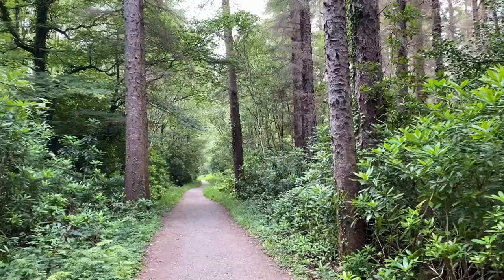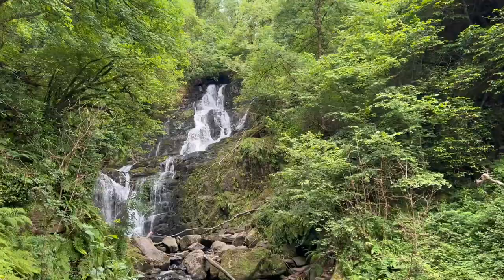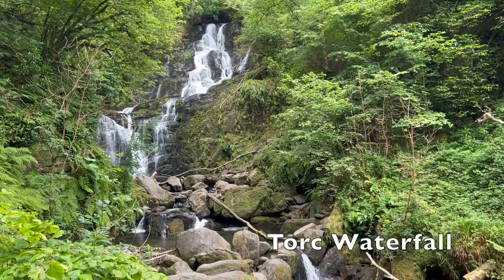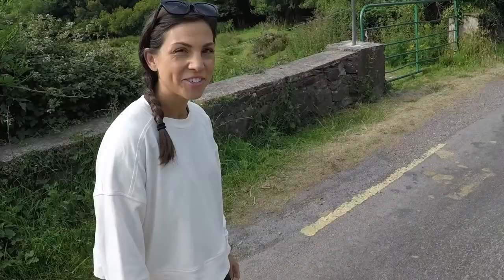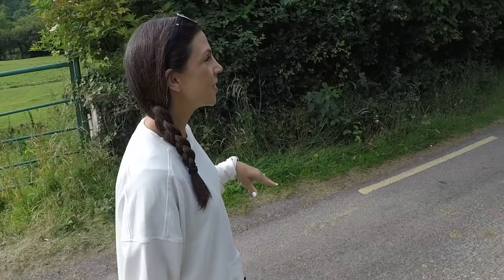Ireland Travel VLOG | Ireland Has Its Perks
Be sure to head over to the blog to read about everything we did in Ireland as well as learn some valuable tips every American needs to know before traveling over the pond!